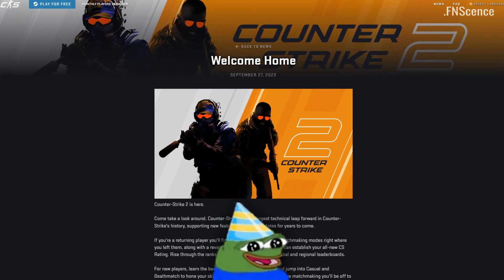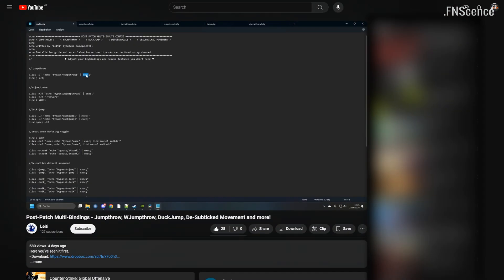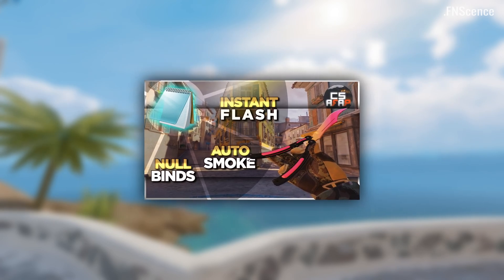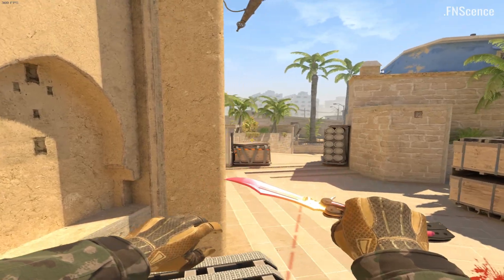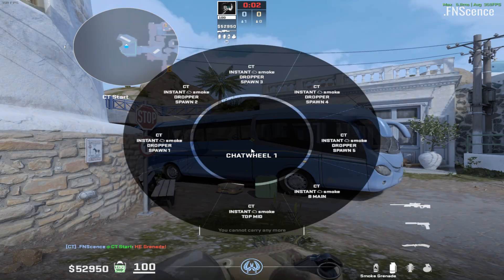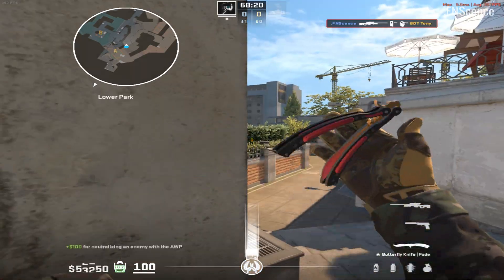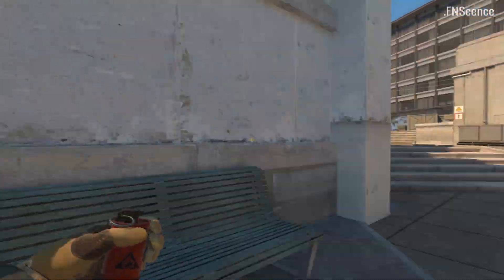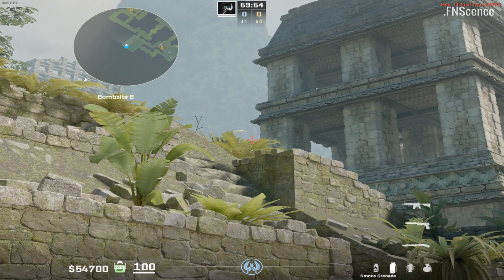MULTI-INPUT BINDS ARE ... patched again 😭 (Jumpthrow-, Desubtick-, Bhop-, Jumpbug-binds) | CS2 afap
We can once again bind any actions we want to a key, by creating a separate config containing all the needed commands, and calling it with the following bind:
alias +do_something "echo "configname" | exec;"

► *Timestamps* 🕰
0:00 - Intro
0:36 - Multi-inputs are back
1:23 - New features (CSAFAP config package)